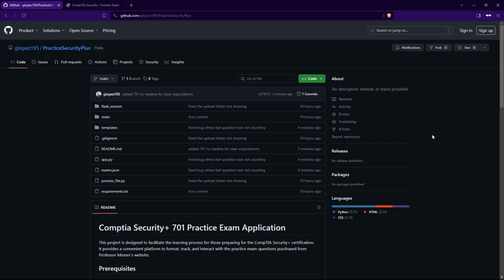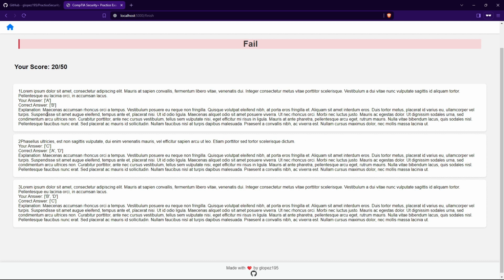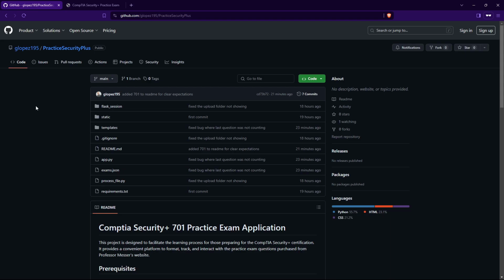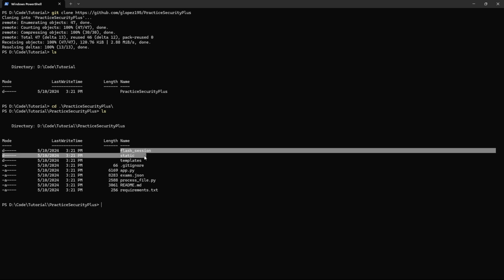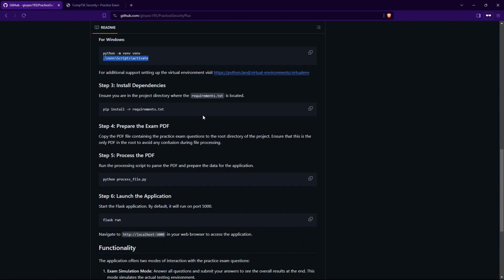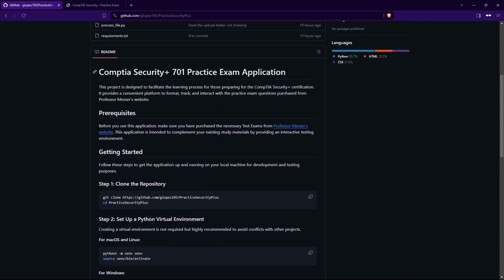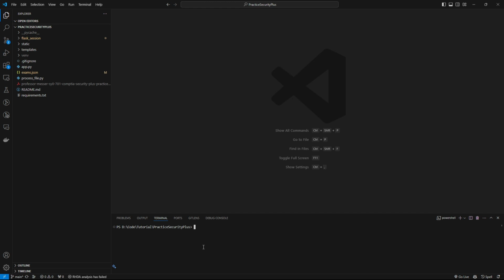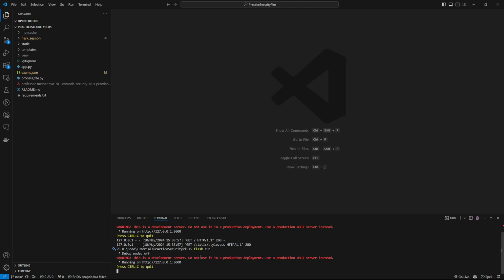Setting up App for CompTIA Security+ 701 Practice Exam using Professor Messer's materials.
Welcome to this guide on setting up and using the CompTIA Security+ Practice Exam Application!

What You Will Learn:
- How to clone and set up the CompTIA Security+ practice exam project on your local machine.
- Steps to activate a virtual environment and install necessary dependencies.
- How to import your own CompTIA exam questions into the application.
- Navigating through the application to simulate actual exam conditions or get immediate feedback on practice questions.

This tutorial is designed for students who have already purchased the practice exams from Professor Messer and are looking for a structured way to interact with these materials. The application ensures that you can test your knowledge effectively and prepare confidently for your exam.

Key Features of the Application:
- Extracts all the information from the pdf quickly by running the file.
- Familiar environment user friendly.
- Choose between a simulated exam environment and an immediate feedback mode.
- Track your progress and identify areas for improvement.